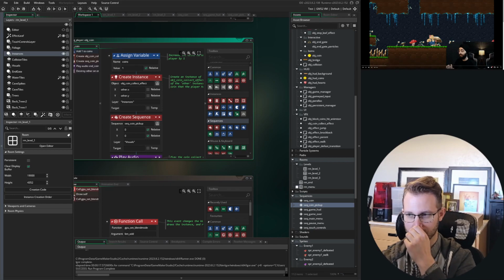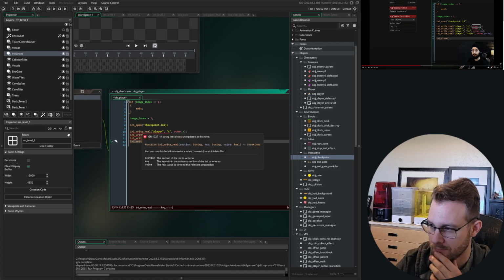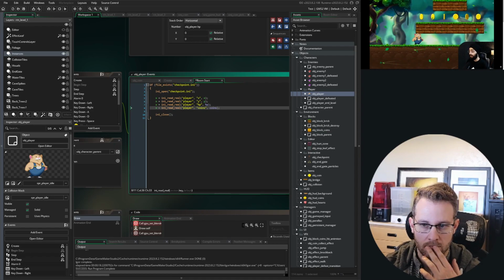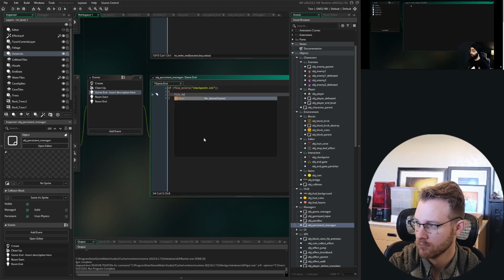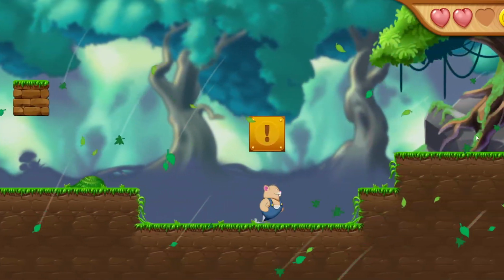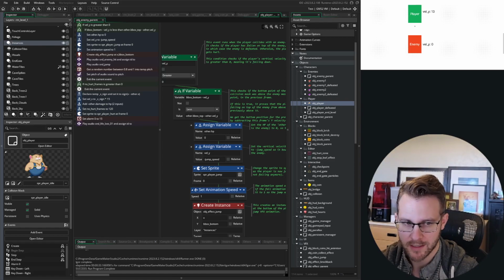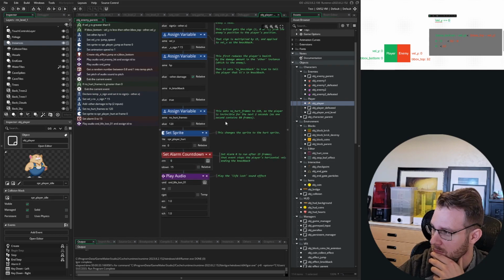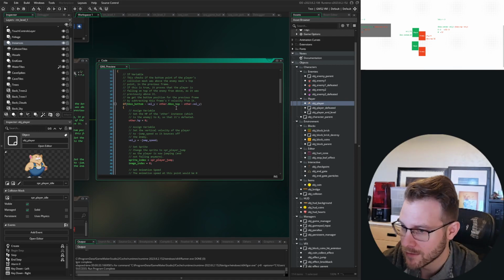Building a platformer in GameMaker | Part 2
Based off of the Windy Woods tutorial project, we'll make a platformer! This will teach us all about movement, jumping, gravity, collisions, powerups, UI, and much more